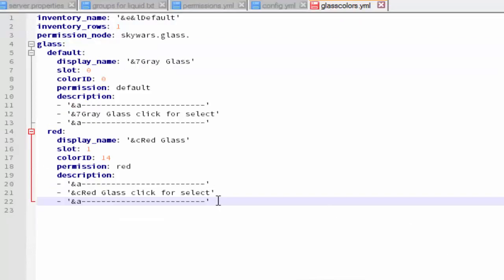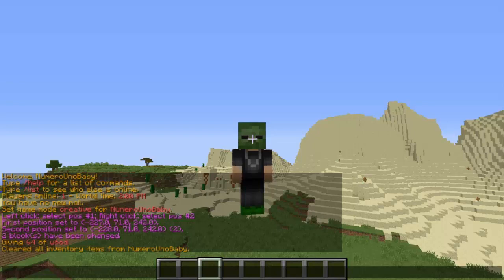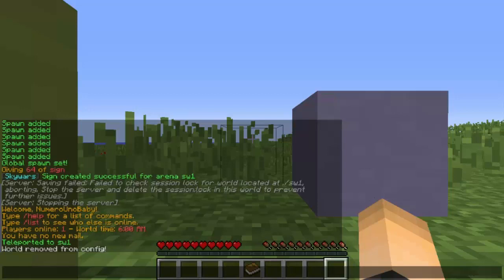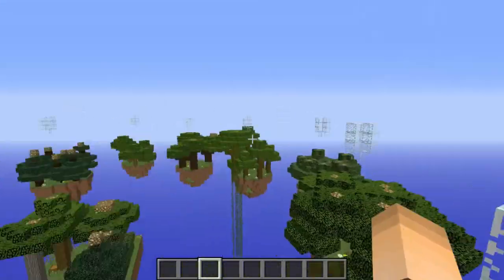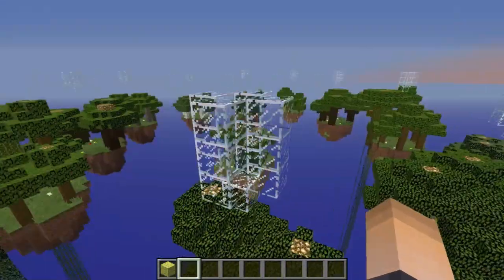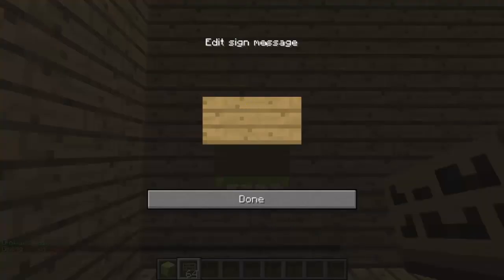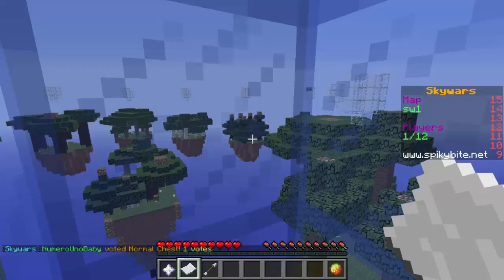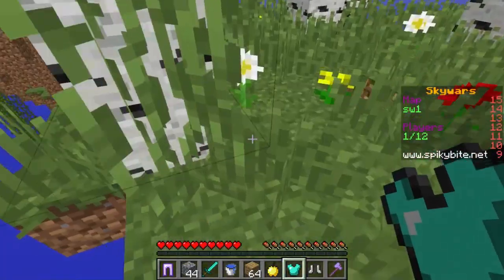Minecraft BEST SKYWARS Plugin Tutorial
Permissions:
► skywars.join
► skywars.leave